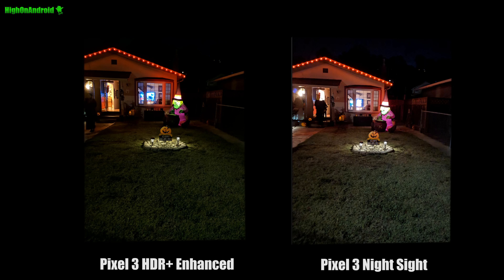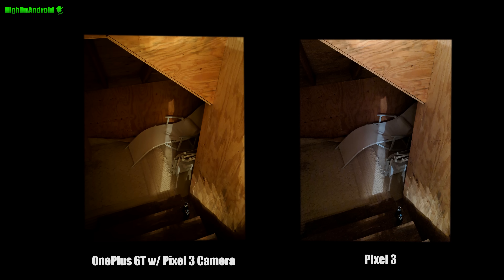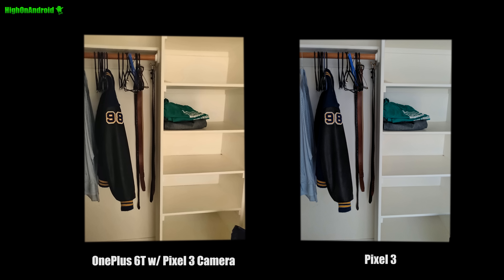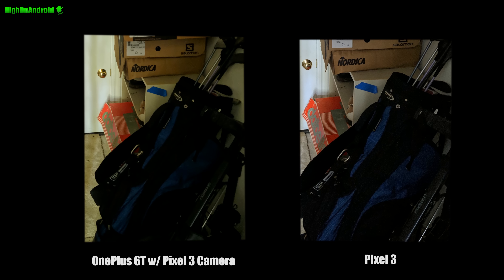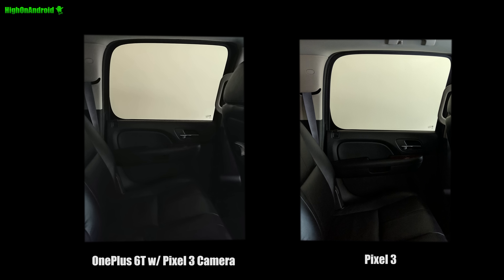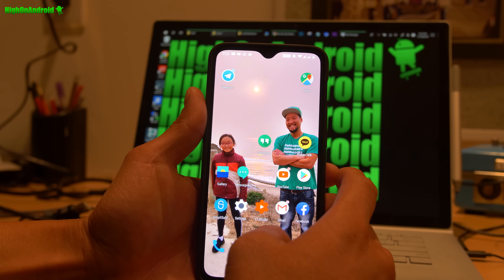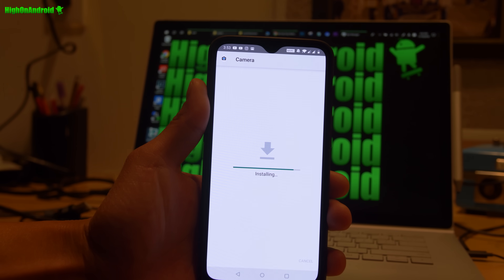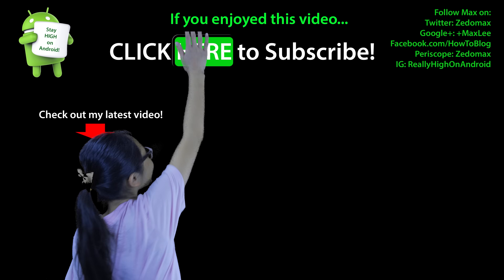Pixel 3 Camera APK w/ Night Sight for OnePlus 6T/6 & Pixel 3 vs. OnePlus 6T Comparison!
Pixel 3 Camera APK w/ Night Sight for OnePlus 6T or OnePlus 6 is now available.   I also did a comparison of using Night Sight on a Pixel 3 versus Night Sight on OnePlus 6T. Luckily, for those of you who own a OnePlus 6T or OnePlus 6, now you can get the identical feature on your phone simply by installing the modded Pixel 3 camera with working Night Sight, one of the first non-Pixel smartphones to get Night Sight first. If you want to maximize your OnePlus 6T or 6 camera low-light performance, grab the APK and shoot away. Full Details/Article here:
And see all Modded Google Camera Playlist for other devices
Join our NEW HighOnAndroid Forum
YouTube Audio Credits:
Mr. Pink